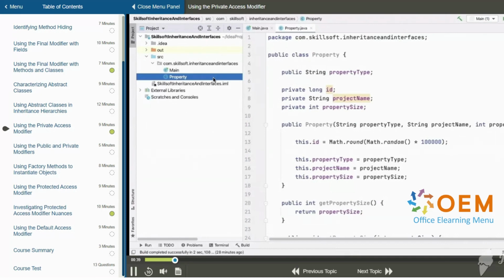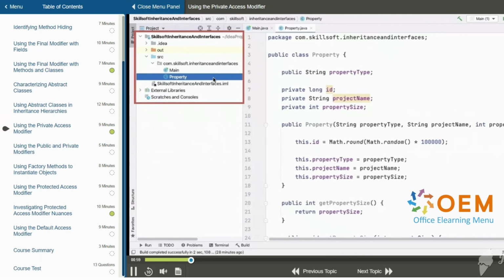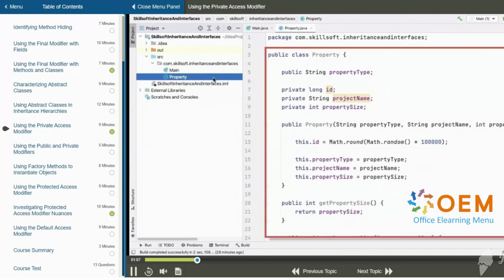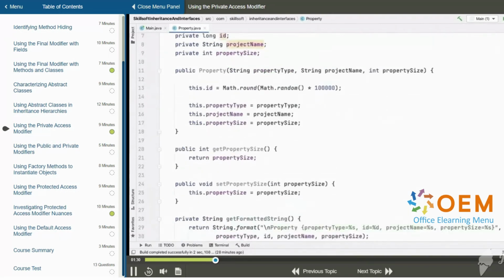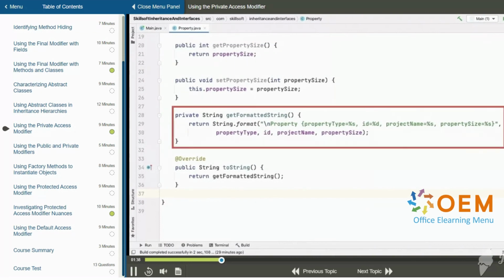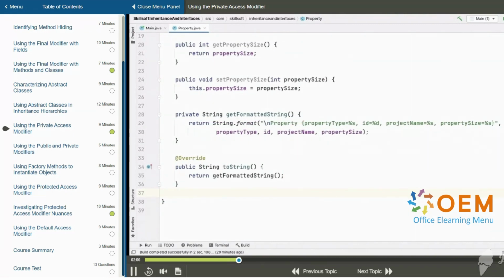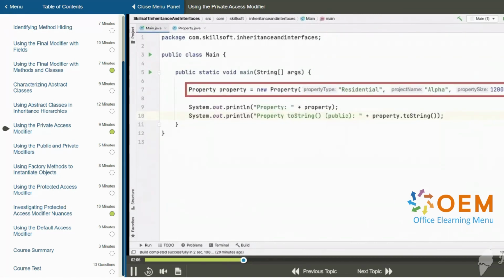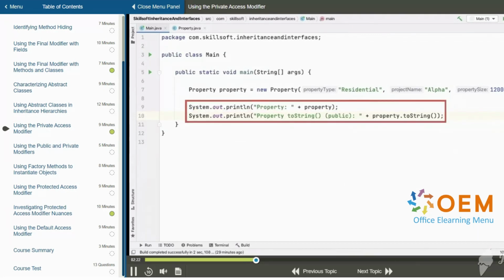Java ITS 304 Training en Cursus | Bereid je voor op Certificering!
Wil jij jouw Java vaardigheden naar een hoger niveau tillen met onze bekroonde e-learning en examenvoorbereiding?

Ben jij klaar om je carrière te transformeren met onze uitstekende Java ITS 304 Training en Cursus? Bij [Jouw Bedrijfsnaam] bieden we meer dan alleen een cursus; we bieden een complete leerervaring die jou voorbereidt op het officiële certificeringsexamen.

Onze award-winnende e-learning is ontworpen om te voldoen aan de behoeften van zowel beginners als ervaren ontwikkelaars. Met toegang tot hoogwaardige leermiddelen, inclusief interactieve modules, videolessen en praktische oefeningen, kun je op jouw eigen tempo leren en oefenen.

Wat maakt onze training uniek? Wij bieden niet alleen uitgebreide inhoud, maar ook officiële proefexamens om je voor te bereiden op de uitdagingen van het certificeringsexamen. Daarnaast staat een toegewijde online mentor tot je beschikking om vragen te beantwoorden en je te begeleiden tijdens het leerproces.

Wil je de voordelen van onze Java ITS 304 Training en Cursus zelf ervaren? Wacht niet langer en klik op de onderstaande link om je aan te melden. Onze motivatie is om jouw succes te stimuleren, en we zijn er om je te ondersteunen op elke stap van je leerreis.